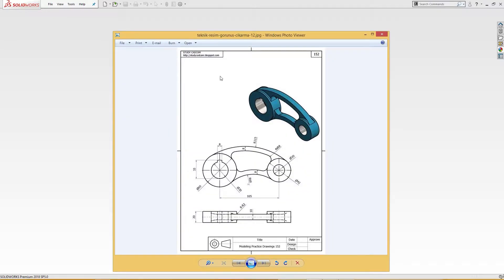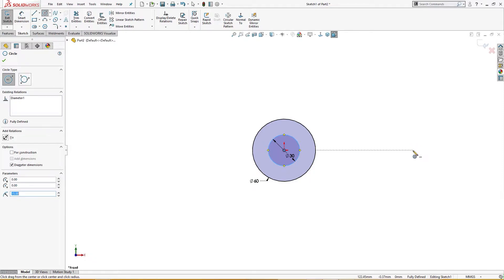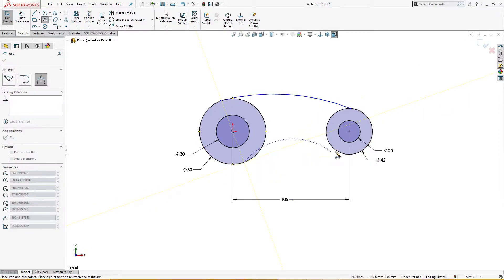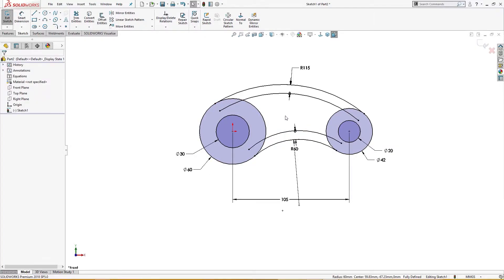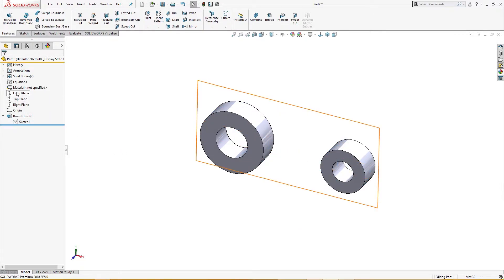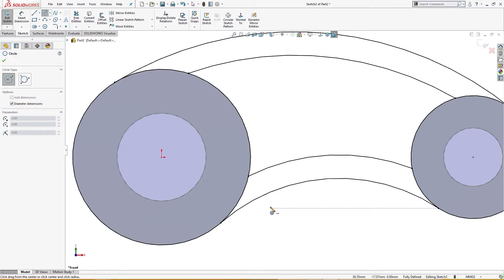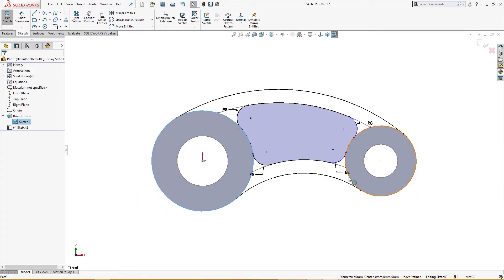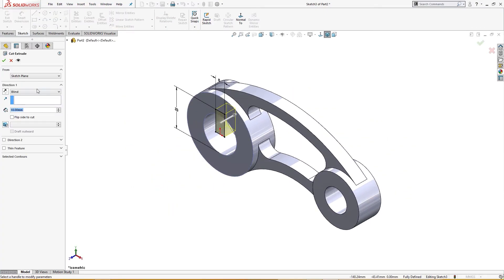SolidWorks Exercise 21 | SolidWorks Tutorial | SolidCad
In this Solidworks Exercise, We will learn to model a 'Simple Part' in Solidworks using Extrude Boss/base, Convert Entities, Extrude Cut, 3 Point Arc and Offset features.

My SolidWorks Tutorials will cover the following aspects of Designing and Modelling:
-Product Design
-Sketches
-Features
-Assemblies
-Surface Modelling
-Sheet Metal
-Mechanical Parts
-Others